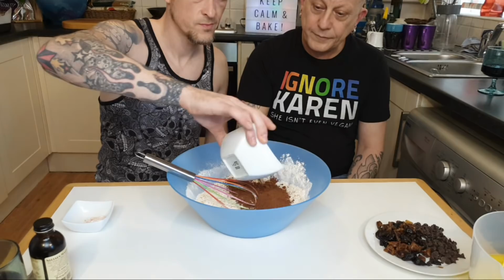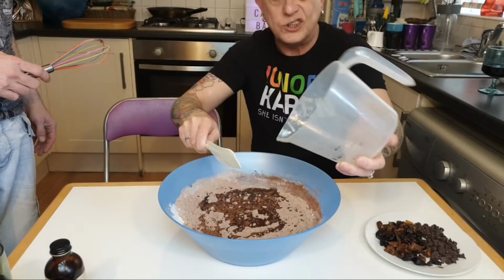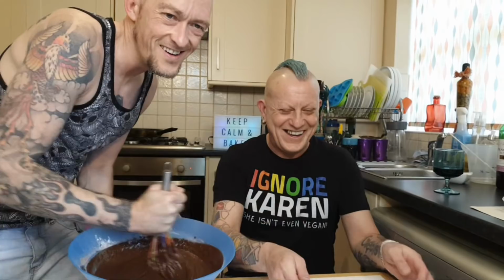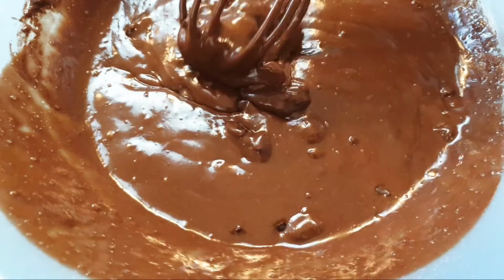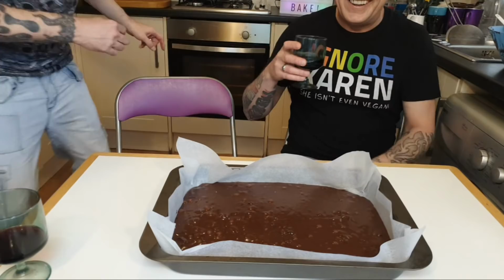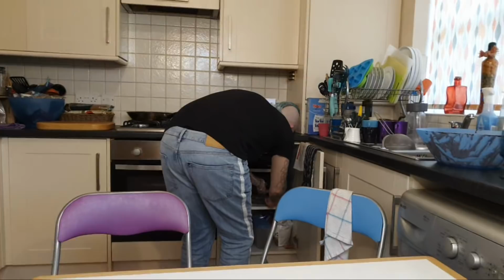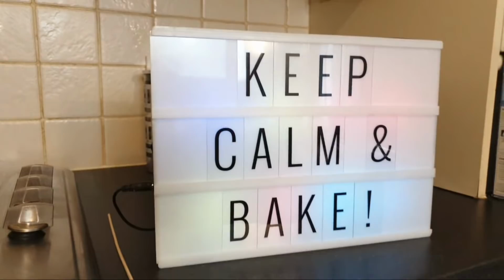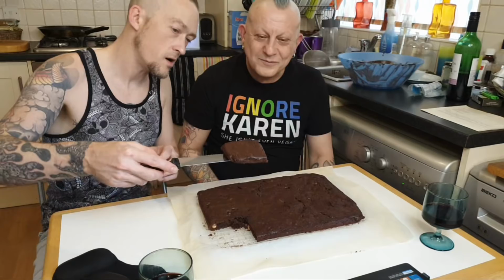Vegan Brownies LIVE Cook-Along | Sunday 24th May 2020 | 6pm (GMT+1)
Please join us on Sunday as we make and bake a beautiful brownie.  Grab the ingredients, get ready, and we'll see you there. You will need.

250g Plain Flour
350g Demerara Sugar
65g Cocoa Powder
1 tsp baking powder
1 tsp salt
250ml water
250ml Vegetable Oil (or EVO)
1 tsp vanilla extract

9 x 13 inch baking tin and greaseproof paper.

Every day presents a chance to start again.